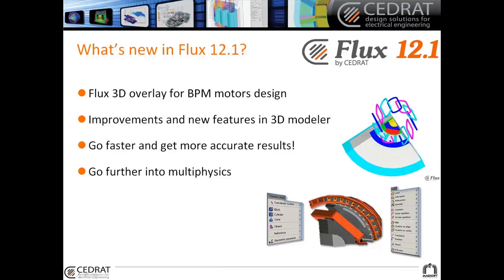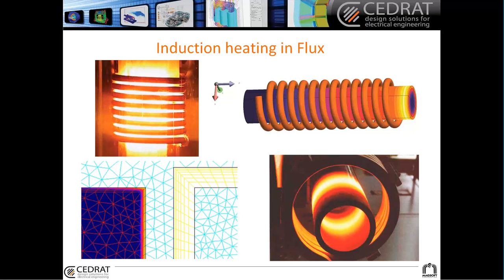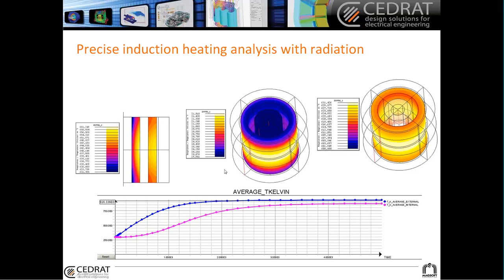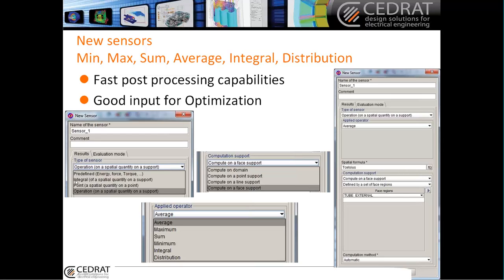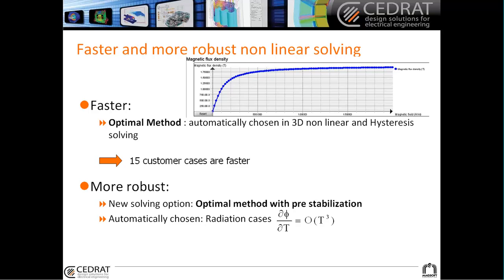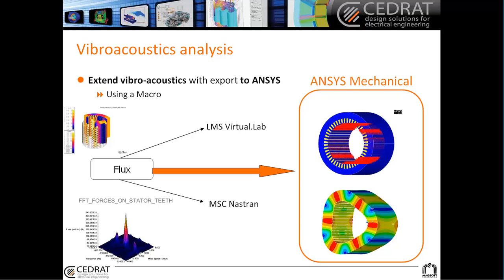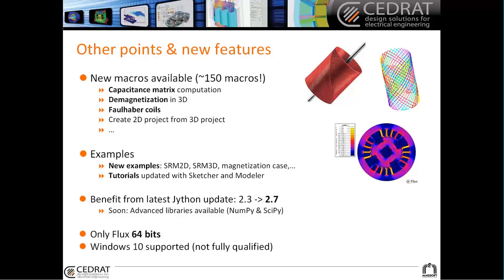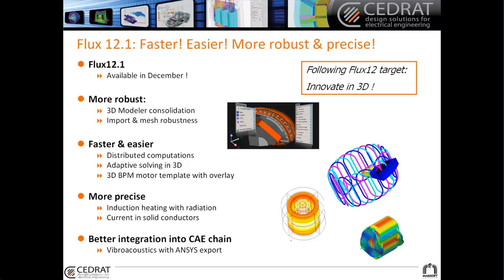Go Further into Multiphysics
More precise thermal simulations
- Radiation between surfaces taken into account in 2D and 3D
- Available in transient or static. Also applies to magneto-thermal applications
- Update of the coupled analysis with STAR-CCM+ for a more precise representation of convection